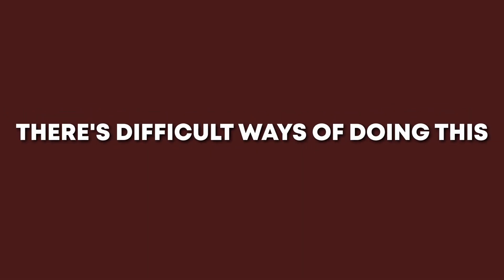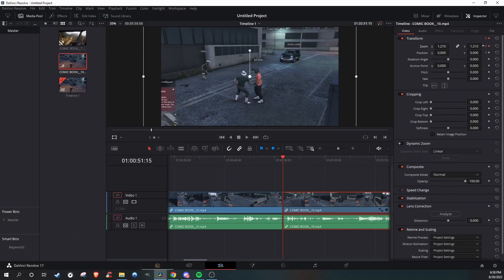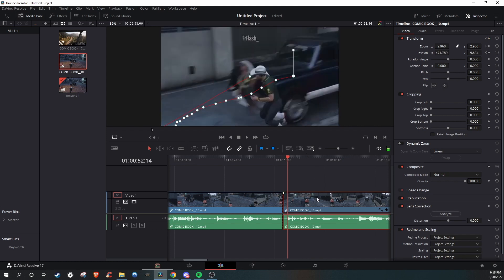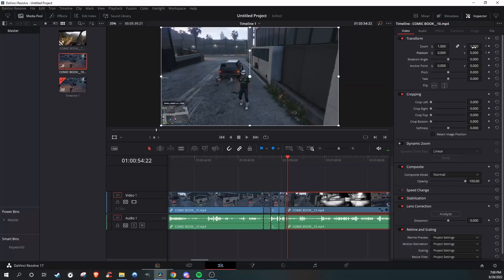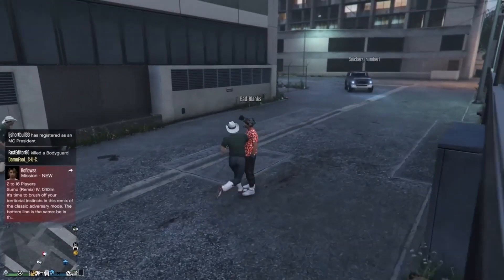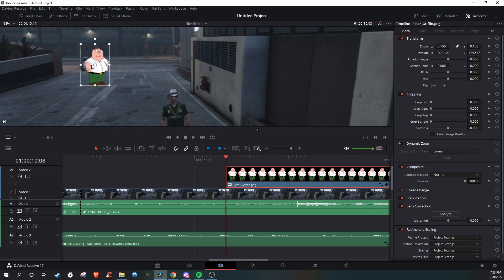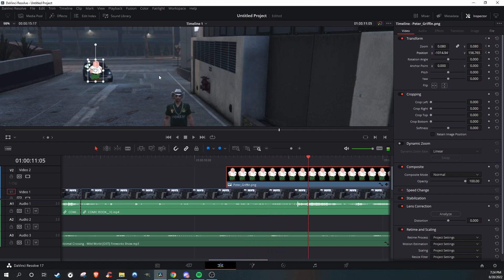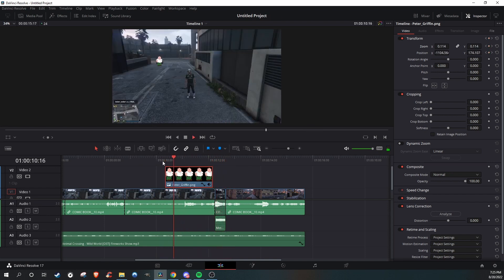How To TRACK Objects in Gaming Videos In DaVinci Resolve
Turn My Notifications On To Be Notified For The Next Video

How to make Subtitles in davinci resolve

Timecodes
0:00 - Intro
0:10 - Basic Tracking
1:00 - Clean Zooming/Out
1:40 - Track Object

DaVinci Resolve is FREEE!!!

GIMP Photoshop:
GIMP is an acronym for GNU Image Manipulation Program. It is a freely distributed program for such tasks as photo retouching, image composition and image authoring. ... GIMP is expandable and extensible. It is designed to be augmented with plug-ins and extensions to do just about anything.

GIMP is also FREEE!
How to make gaming subtitles like your favorite youtubers tutorial
Like and Sub if you liked the video

Keyword Optimization: subtitle maker, thumbnail ideas, subtitle ideas for edits, davinci resolve, davinci resolve tutorial, davinci resolve 17, how to use davinci resolve, davinci resolve free, youtube thumbnail, how to make a thumbnail, gaming subtitles tutorial, how to make subtitles in davinci resolve, davinci resolve subtitles, subtitles in davinci resolve, thumbnail davinci resolve, gaming subtitles davinci resolve, davinci resolve tutorial, davinci resolve 18 tutorial, davinci resolve effects, planar tracking davinci resolve, tracking in davinci resolve fusion, tracking in davinci, tracking titles, planar tracker resolve, motion tracking, Basic Tracking Objects In Davinci Resolve, Motion Tracking Tutorial, davinci resolve tutorials for beginners, davinci resolve 18 fusion tutorial, tracking in davinci resolve, tracking in davinci fusion, motion tracking davinci resolve, text tracking in davinci resolve 18, davinci resolve, davinci resolve tutorial, davinci resolve 18, davinci resolve 18 tutorial, tutorial, davinci resolve 18 tutorial for beginners, davinci resolve 18, video editing, fusion, tracking, how to, resolve, fusion tutorial, how to use davinci resolve 18, motion tracking, resolve 18 tutorial, blackmagic, resolve 18, davinci resolve fusion tutorial, davinci resolve 18.1, davinci resolve 18 editing tutorial, best free video editor, easy way to track titles and callouts in resolve 18, tracking titles, how to, planer tracker, stick titles to footage, davinci resolve 18, new features, planar tracker in fusion, planar tracker resolve, tracking in davinci resolve fusion, resolve fusion tracking, fusion titles, davinci resolve tracking, davinci resolve 18 tracking, tracking in davinci resolve, how to track objects in davinci resolve, text tracking in davinci resolve, text tracking, motion tracking, track text, how to track text, davinci resolve 17, davinci resolve fusion tutorial, tracking in davinci, tracking in davinci resolve 17, attach objects to wall and ground davinci resolve, planar tracking, tracking objects in davinci resolve 17, tracking objects in davinci resolve, tracking davinci resolve 17, tracking in fusion, planter tracking davinci resolve, Tracking Objects in Davinci Resolve 17, Fusion Basics, Fusion Tutorial, Fusion, Fusion Training for Beginners, Fusion Tutorial for Beginners, tracking in davinci resolve, basic tracking objects in davinci resolve, tracking in davinci resolve fusion, motion tracking davinci resolve, planar tracking davinci resolve, davinci resolve 18, tracking in davinci fusion, tracking in davinci, surface tracker preview- resolve 18 new features, davinci resolve 17 tutorial, davinci resolve 17 fusion tutorial, tracking titles, davinci resolve tutorial, motion tracking tutorial, resolve 18, davinci resolve 18 crack, davinci resolve studio 18 crack, davinci resolve 18, davinci resolve free, davinci resolve download, davinci resolve 18 tutorial for beginners, davinci resolve studio 18, davinci resolve 18 tutorial, davinci crack